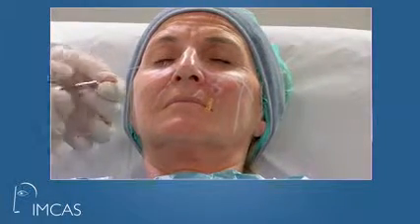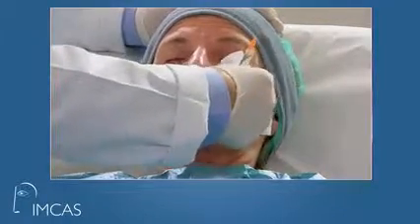c26f175bdaeb13672595514f17eb52e23ef7ab2205e918b35f2311f963567c2258bd3d233c2df 240p aac 45kbits